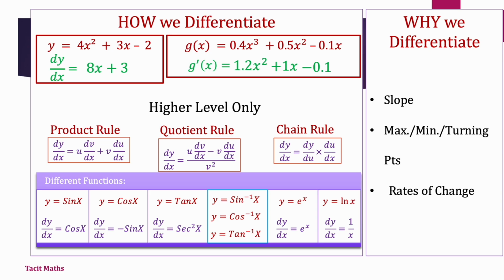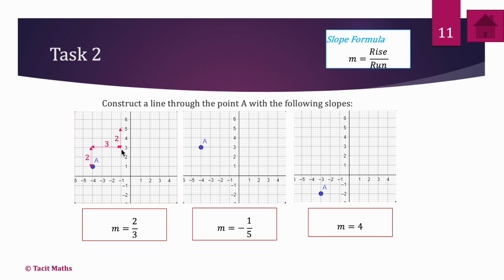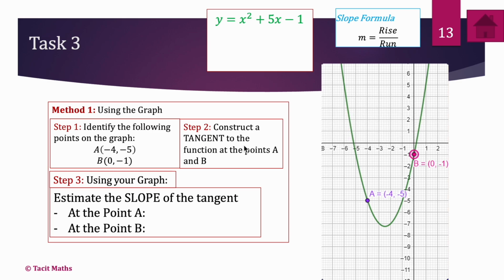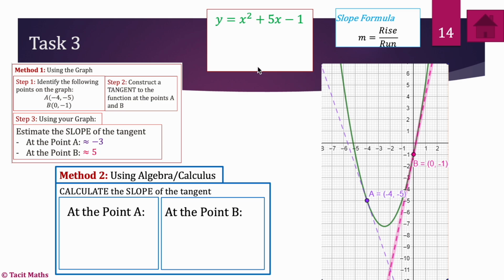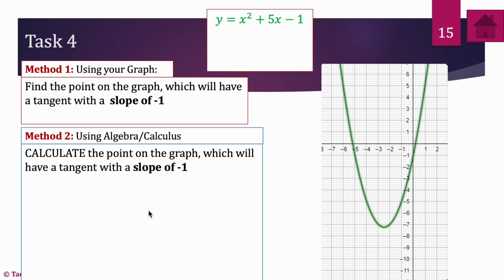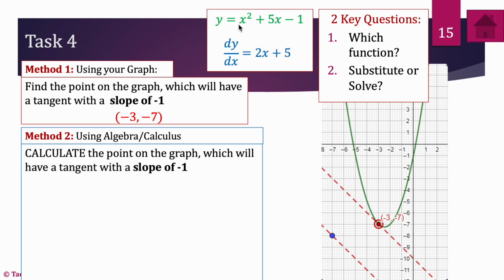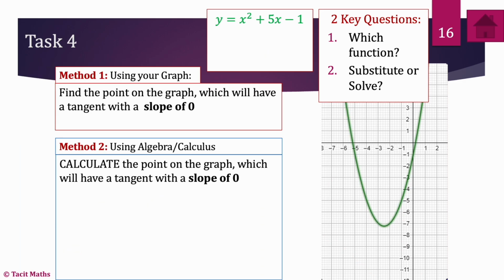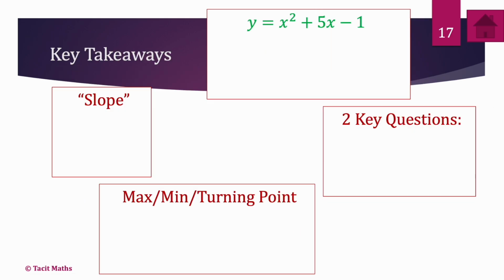Why We Differentiate